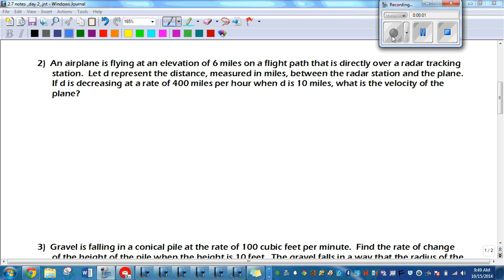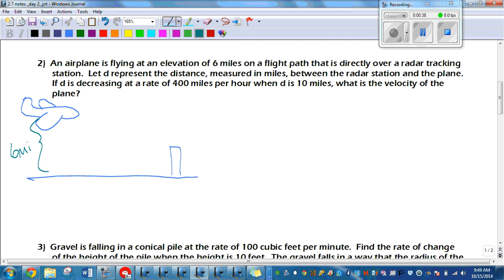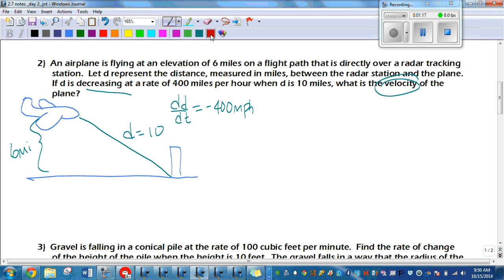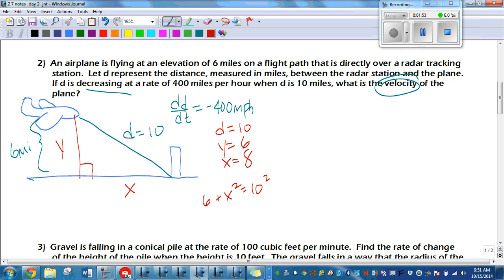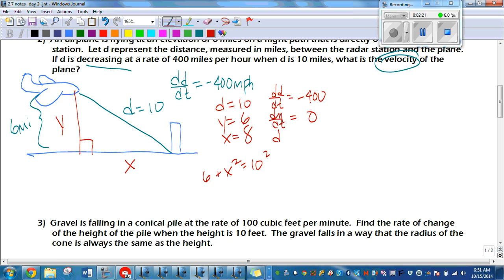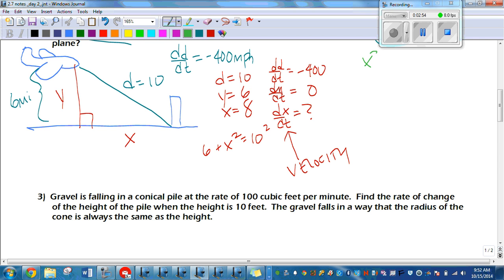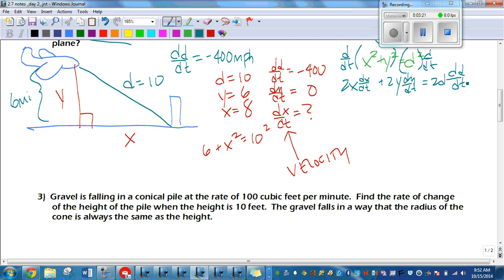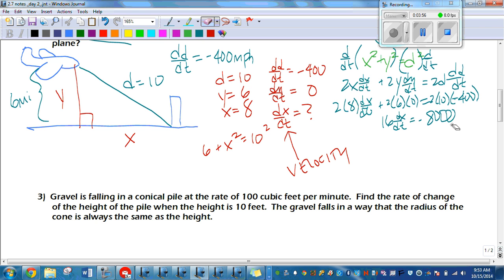Calculus 2 7 Notes day 2 problem #2